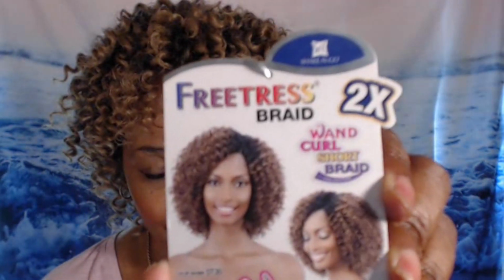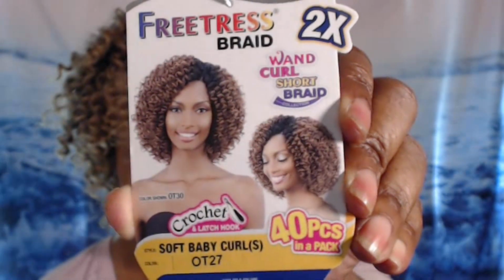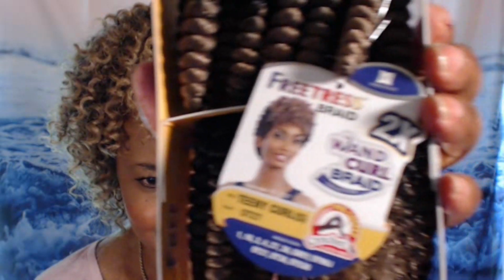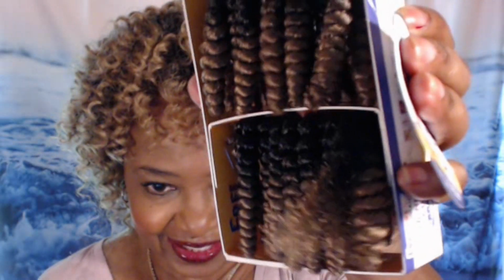FREETRESS SOFT BABY CURL 40 CROCHET BRAIDS WIG OT27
FREETRESS SOFT BABY CURL SHORT 40 Crochet Braids Wig-
2 Full Packs used separating strands. Hair purchased at my local bss but is available online at these sites: